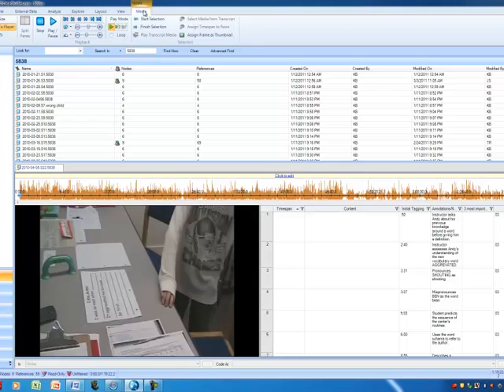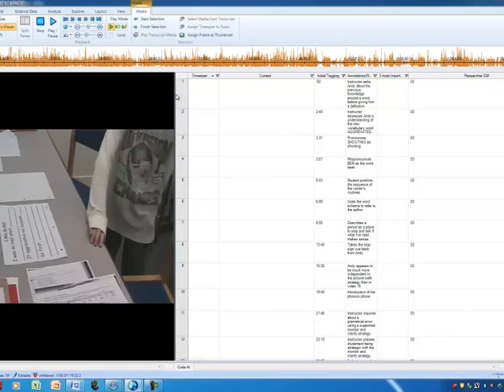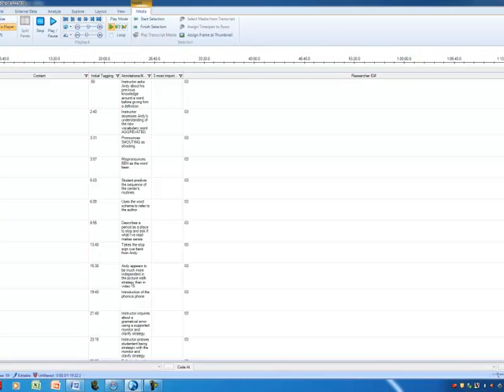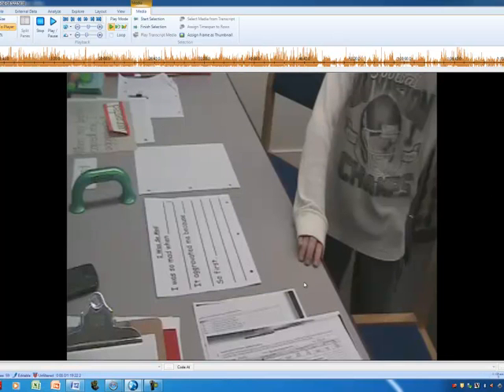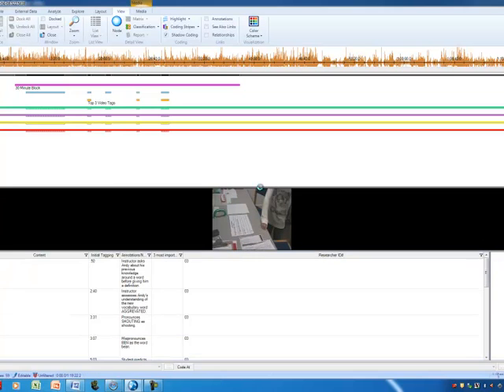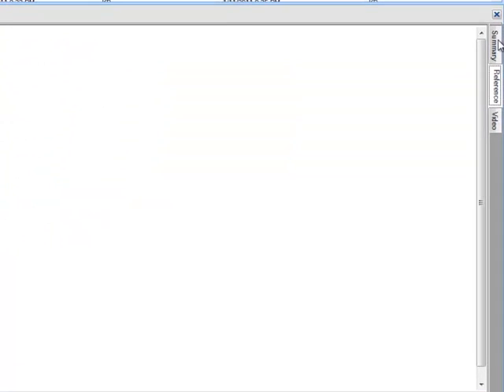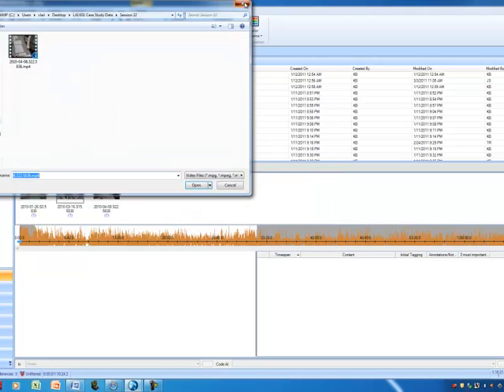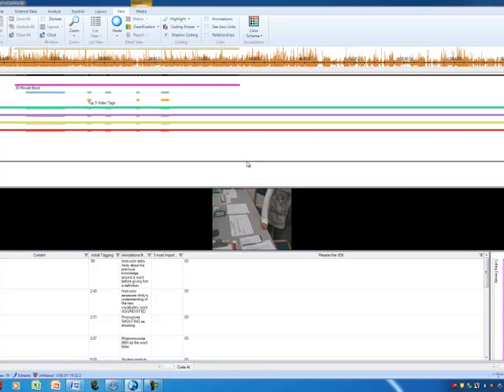Maximizing your viewing area in NVivo9